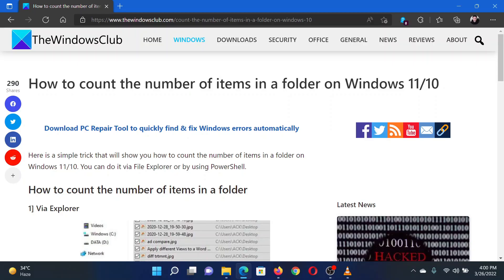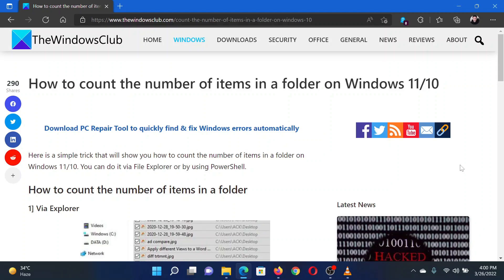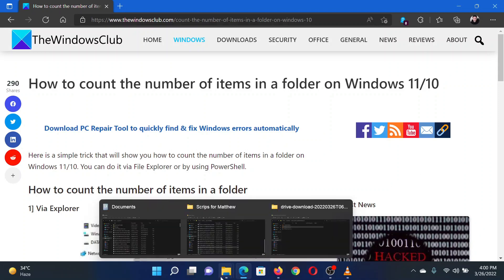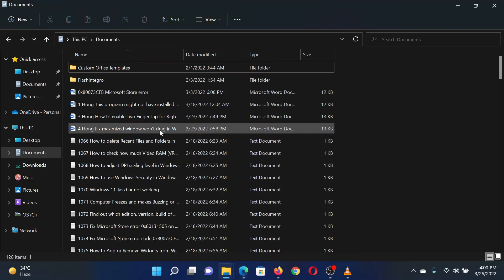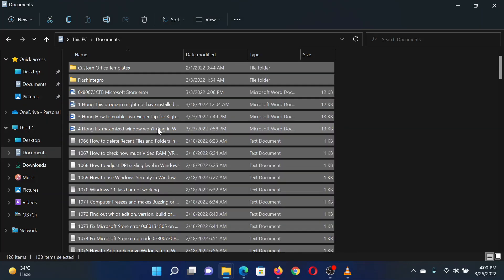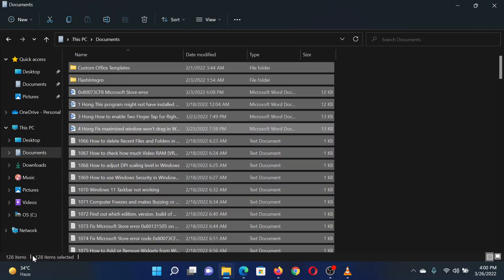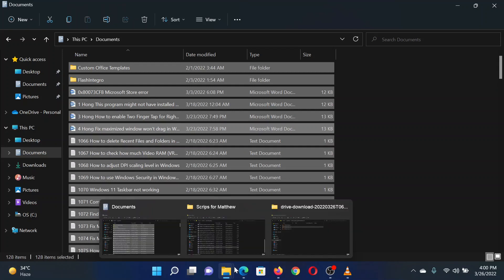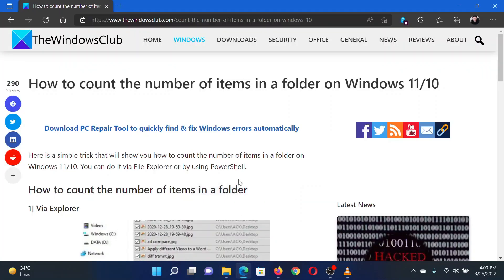How to count the number of items in a folder on Windows 11/10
In this tutorial, we will show you a simple trick on how to count the number of items in a folder on Windows 11/10. You can do it via File Explorer or by using PowerShell.

Timecodes:
0:00 Intro
0:23 Procedure through File Explorer